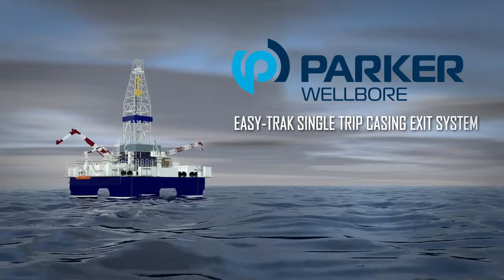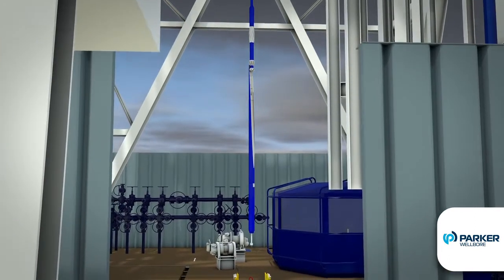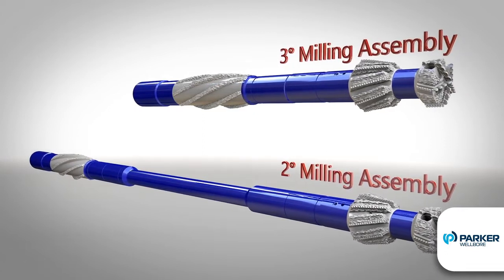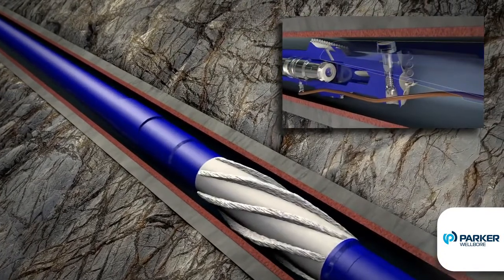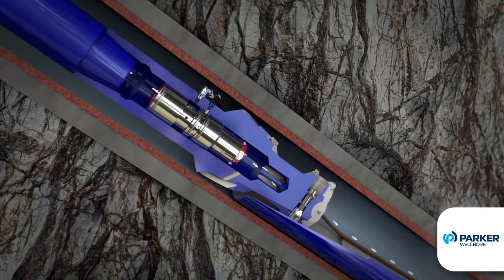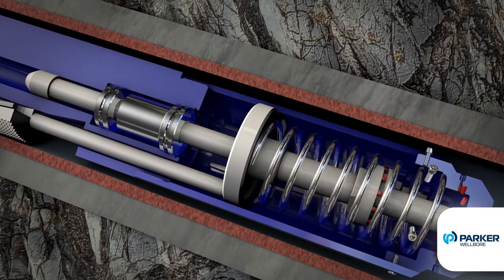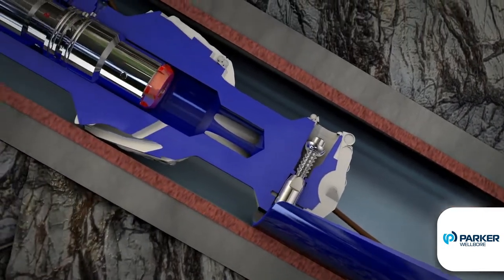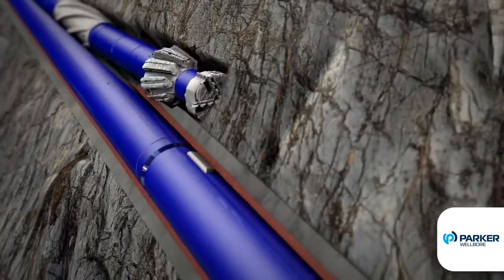Parker Wellbore - Drilling Casing Exit System